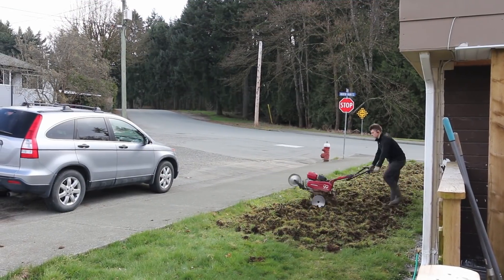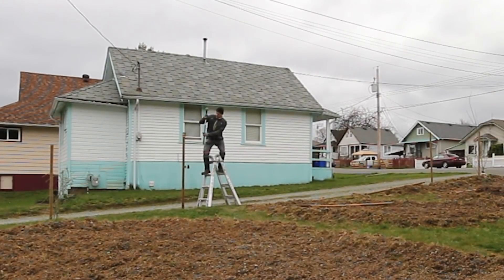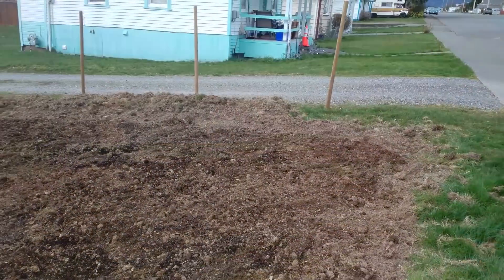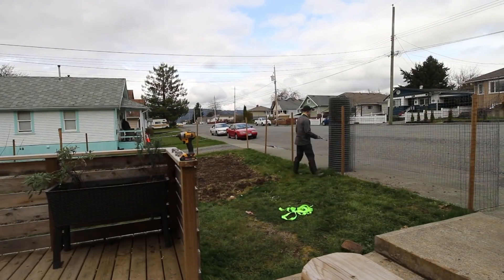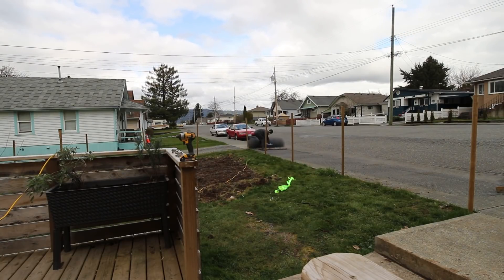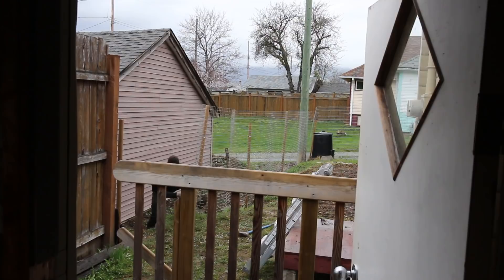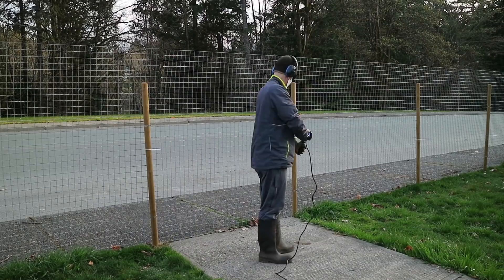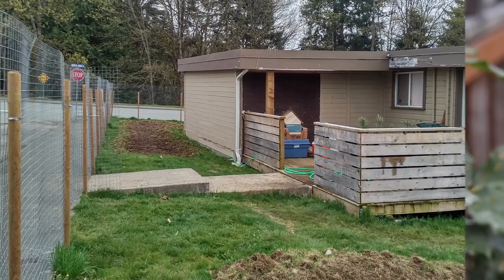How to Build a CHEAP FENCE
Hose clamp
Steel wire
Angle grinder

On the previous episode I gave an overview of my land and how I prepared it for planting. The next step was to build a fence. I was looking for the absolute cheapest way to put a fence up to keep the deer out of my yard. Without a fence the deer would eat everything and leave nothing for me. I started by buying 45 2” pencil post fence posts that are 7 feet long. I identified my property line and started pounding in posts with sledgehammer standing on top of a ladder. This method worked but it wasn’t the safest way to get the posts in the ground.  If you’re going to do this yourself wait until it rains before putting the posts in the ground otherwise the ground will be too hard.

I started each post by rotating them will pulling down to get a small hole to hold the post in place, I hit each post a few times then would jump off the ladder to check if it was straight then pounded it down until it was close to its final height. After all the posts were in I went back and tapped each one to try to get the heights to match up to be the same. When spacing the posts I used a post or 7 feet at my measuring tool to space them out. I had to pull some of the posts out and redo them to work around a gas line and sewer cleanout in my backyard. After I had a yard full of posts it was time to roll the wire mesh out. I was super lucky to get 2 rolls of wire fencing from my neighbour saving me $400 - $500. A similar but cheaper alternative to the galvanized fencing is metal farm fencing which isn’t as durable but will keep deer out. My neighbour helped me roll out and attach the first roll of fencing on my front yard. I’d recommend getting someone to help you do this as these rolls of fencing weight well over 200 lbs. For the backyard I didn’t ask for help and we determined to do it myself. I used a strap from my olympic rings as a way to get leverage on the roll. Initially I tried rolling it out while it was standing but it too far too much effort to move the roll. I ended up tipping it over and rolling it across the ground until I got to the corner. I decided to cut the roll here has there would be a weird pinch on the fence as it goes down the back alley as there is a decent downwards slope. I propped up the fence off the ground with a log then used an angle grinder to cut the fence. I should note here you can’t cut this fence with tin snips, I tried it took me 15 minutes to cut through 1 bar then I went out and bought the angle grinder.

With the fence being cut I was able to throw it up against the poles and zip tie the posts and fence together. After the fence was secured with zip ties I went back and used hose clamps around both to keep them held together tight. After I ran out of hose clamps I secured the last few with steel wire, both will be linked down below. I rolled out the next section, attached it and did so on the back of the property. After the fence was up I cut a hole in the fence in the front yard so I can still get my mail. This footage here of me cutting my fence is my first time using an angle grinder, I didn’t have a face shield so I just improvised with my biking goggles, medical mask and torque to protect against the sparks. After it was cut free I used pliers to bend any of the sharp metal bits towards the post.

Next on my journey of building a food forest in my yard is the construction of the gates and installing deer fencing on top of the fence.
ion